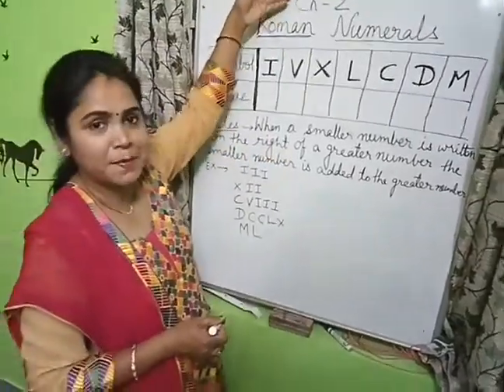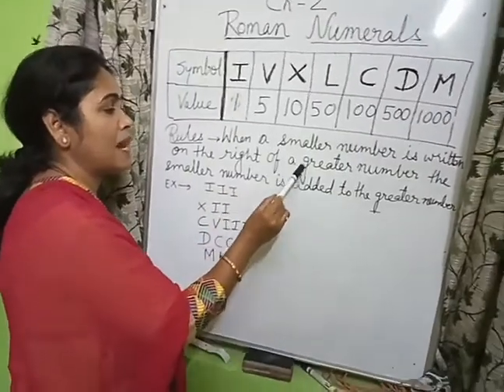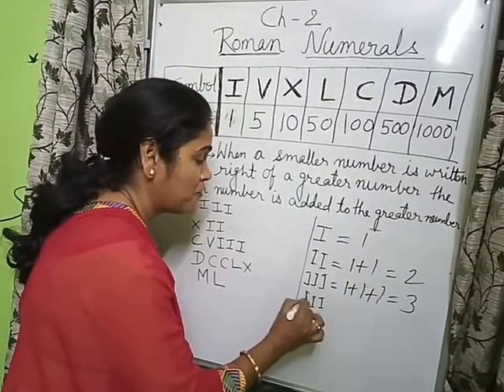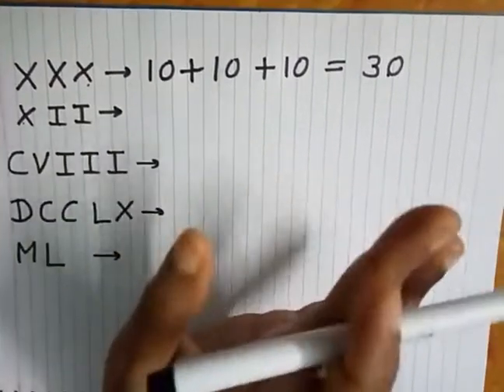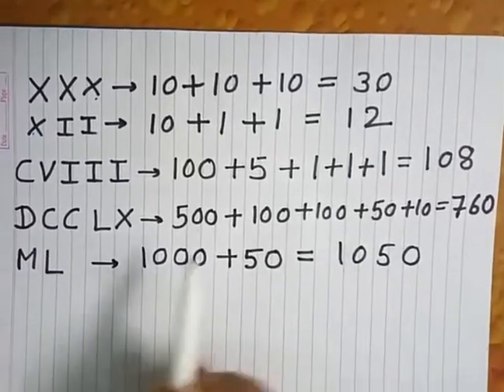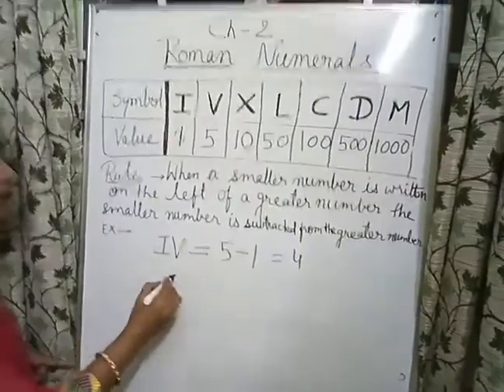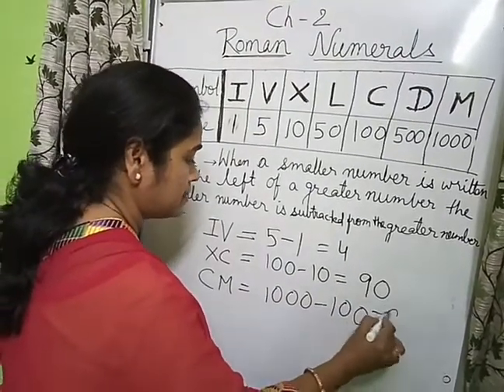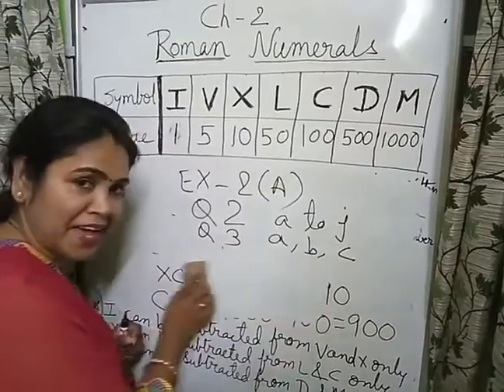Roman Numerals (video 1)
Rules to write Roman Numerals